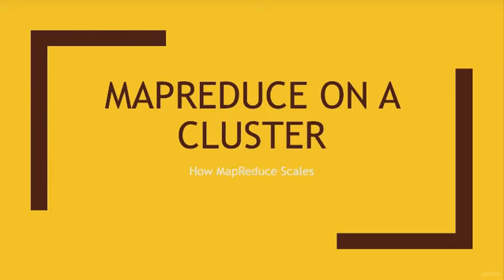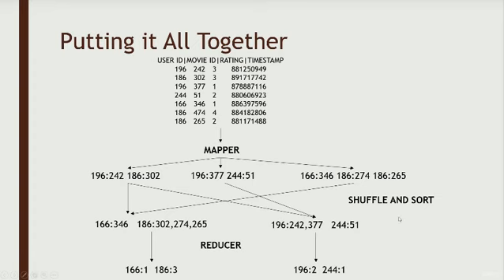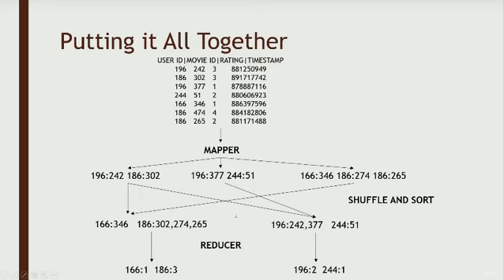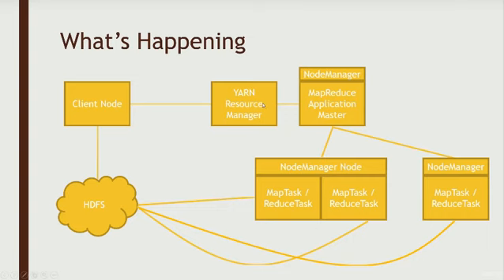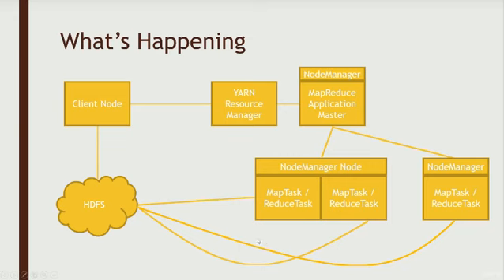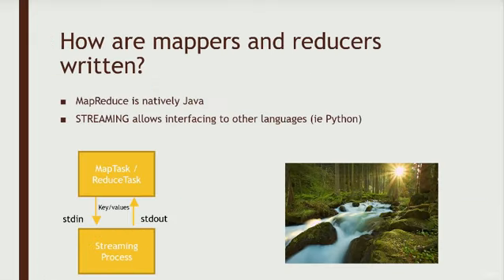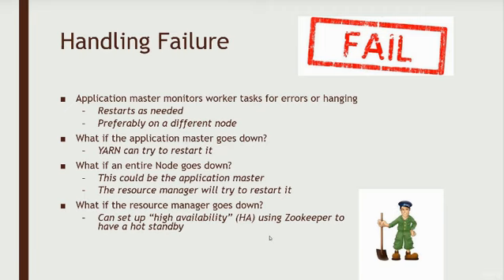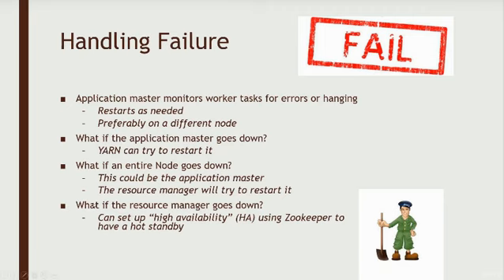9 How MapReduce distributes processing